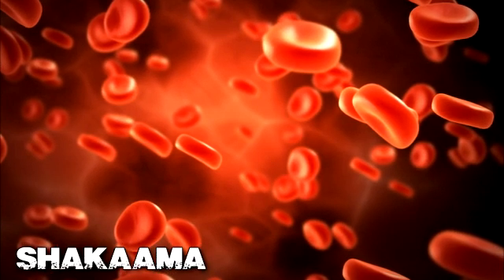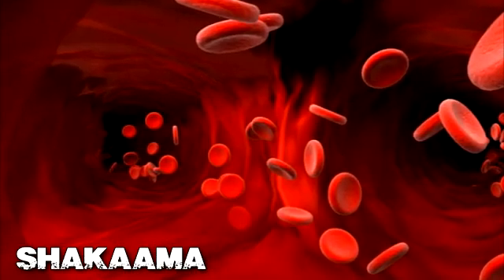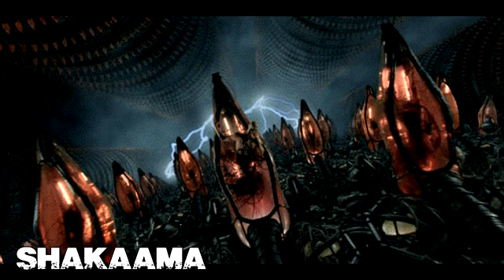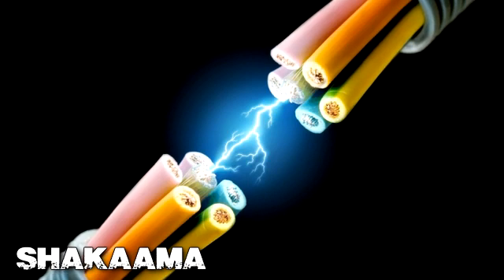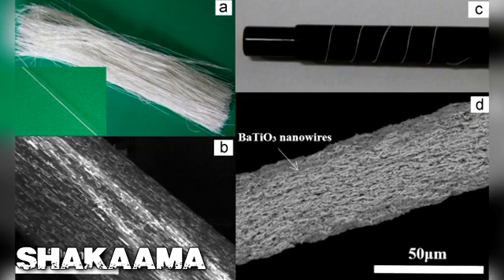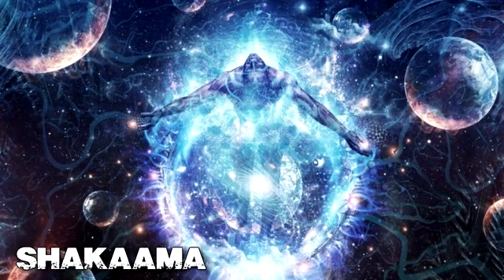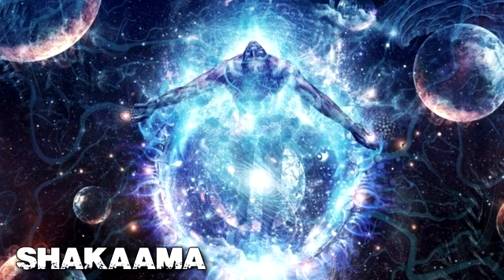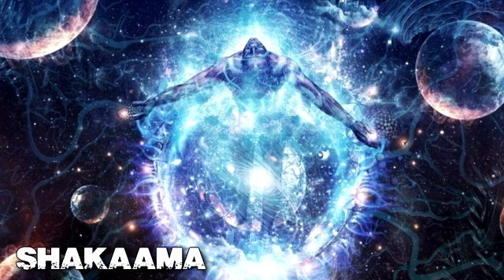RISE OF THE ROBOTS | NANO ROBOTS CAN TURN YOU INTO AN ELECTRIC BATTERY THE MATRIX IS REAL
facebook: shakaama or the shakaama live show

A nanoscale hydropower plant is in the works and if everything goes according to plan, it could allow humans to generate electricity that’s strong enough as a power source. The device is so small that it could fit inside blood vessels and harness the power of flowing blood, just like how a large hydroelectric power plant generates electricity from falling or flowing water. The device was developed by Chinese scientists from Shanghai-based Fudan University, led by Huisheng Peng.